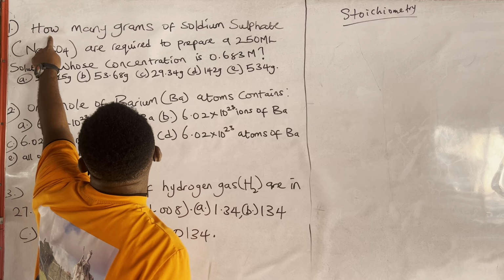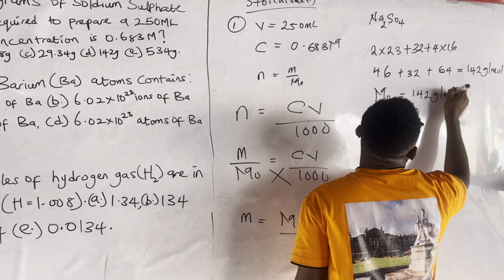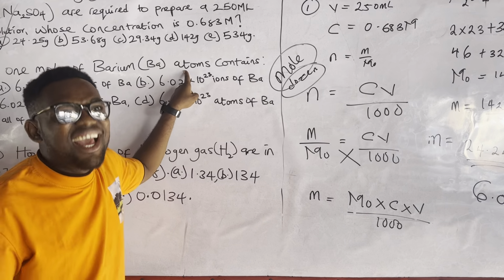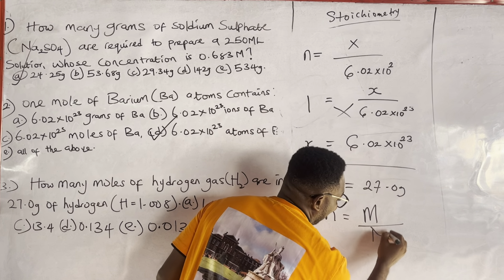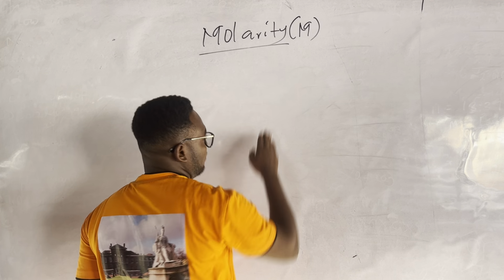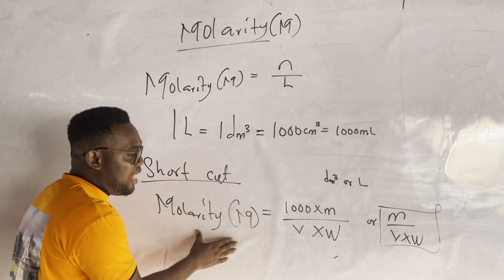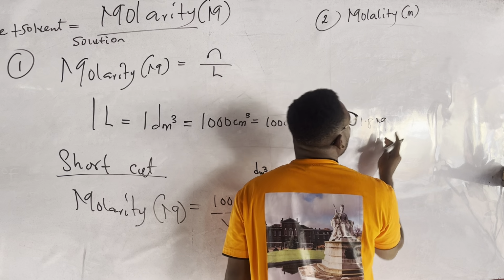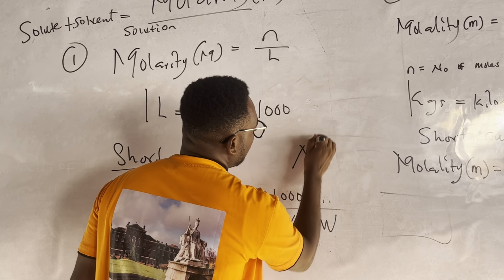STOICHIOMETRY 2 CALCULATIONS,MOLARITY AND MOLALITY